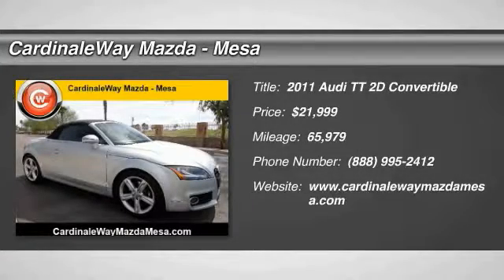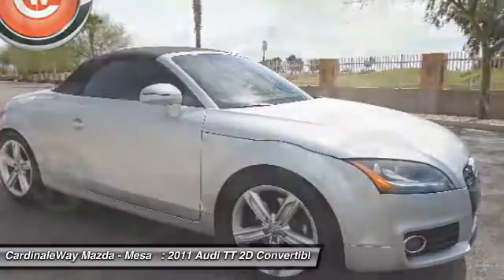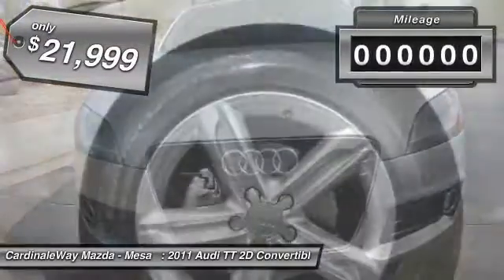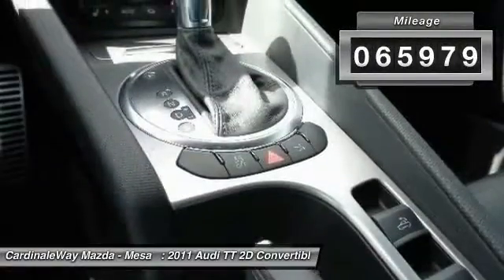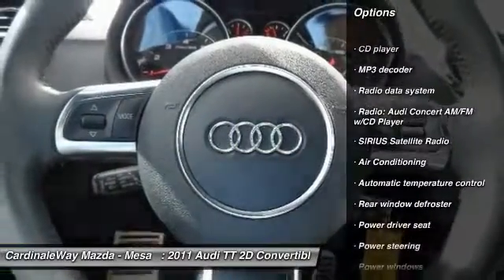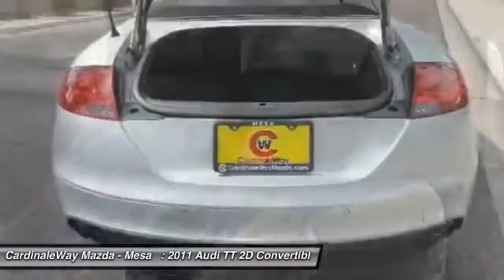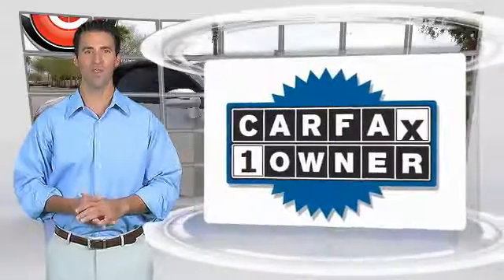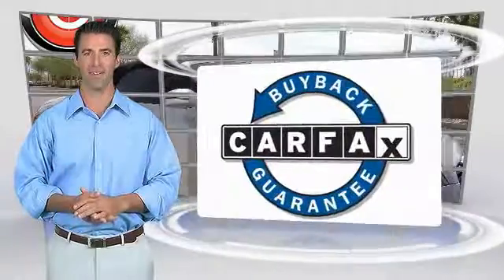2011 Audi TT Mesa AZ P6781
6343 E. Test Drive

Power Convertible!! Turbo Power! Heated Leather Seats, Navigation, Auto Rear Spoiler, Premium Alloys! All Wheel Drive! Silver Bullet! Imagine yourself behind the wheel of this great-looking 2011 Audi TT. So go ahead and feel free to flex your muscle in this convertible. It will go from 0-60 in just about the same time it ll take you to catch your breath. Stop by CardinaleWay Mazda Mesa today! Vehicle price and availability are subject to change without notice.